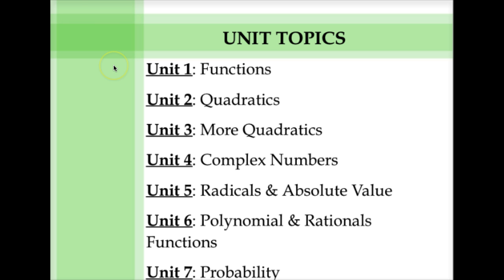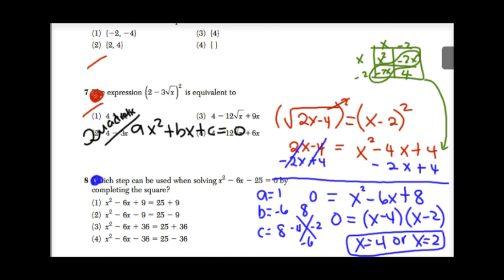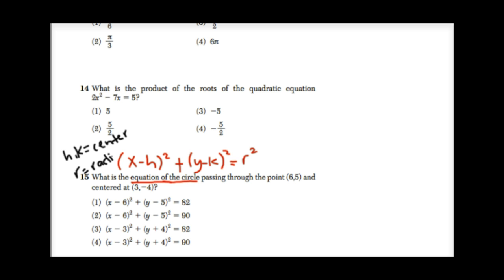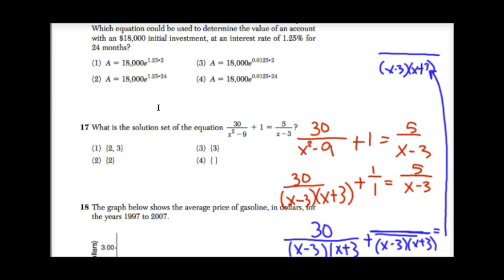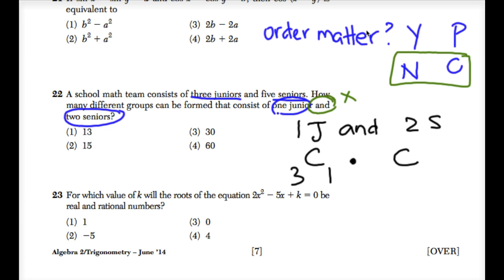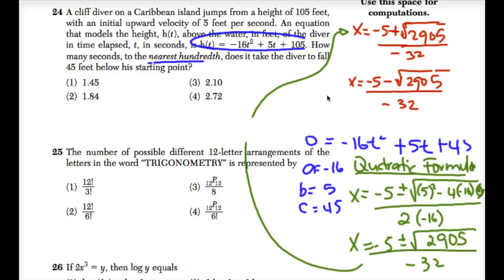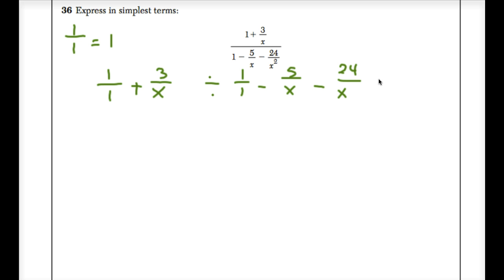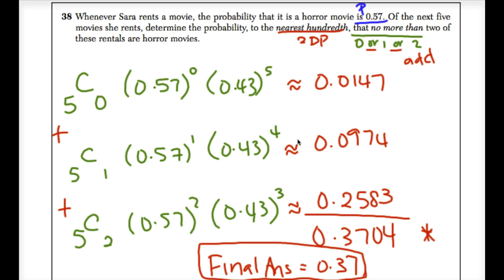Regents Review June 2014